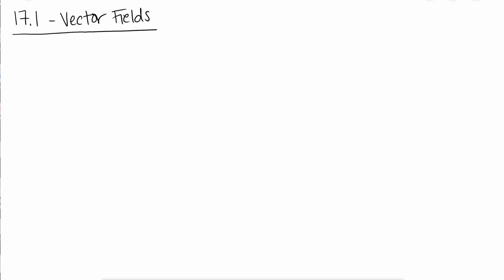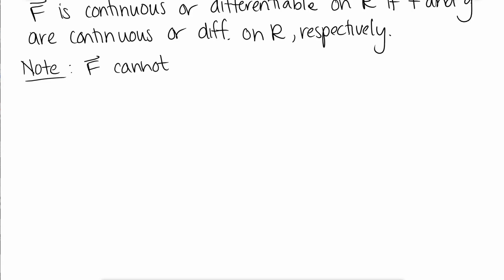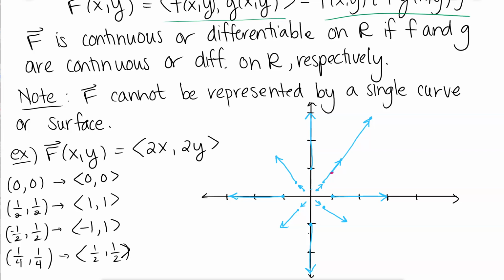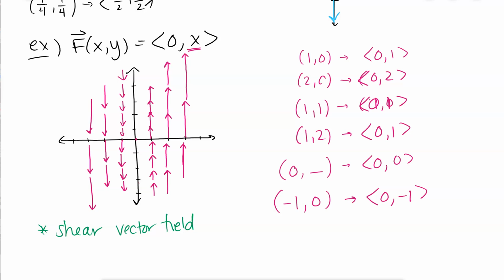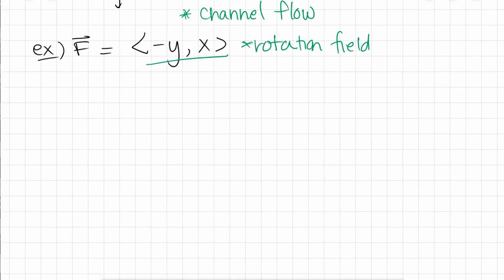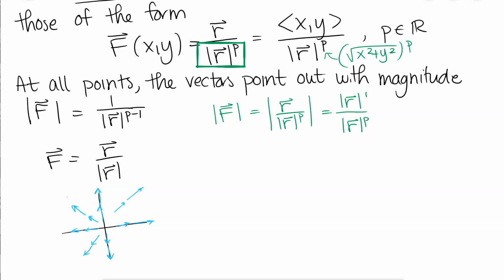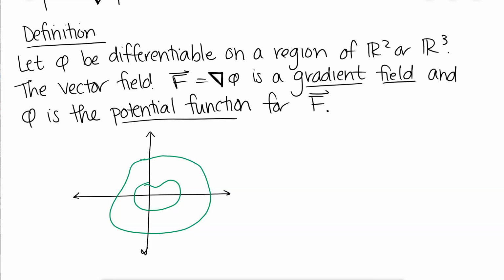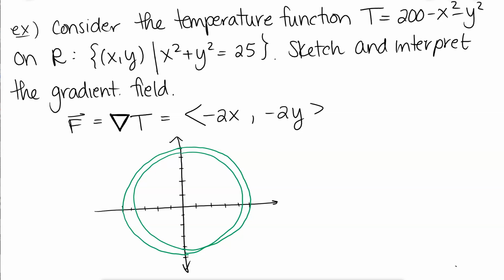MATH 2210 Section 6.1